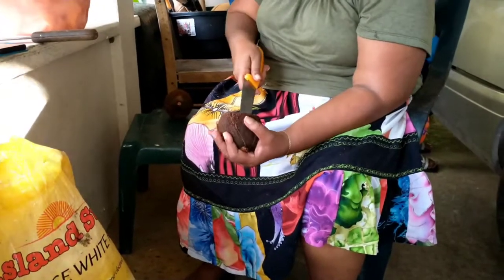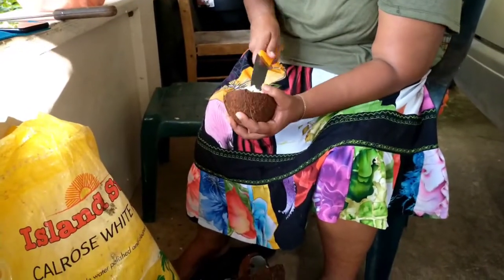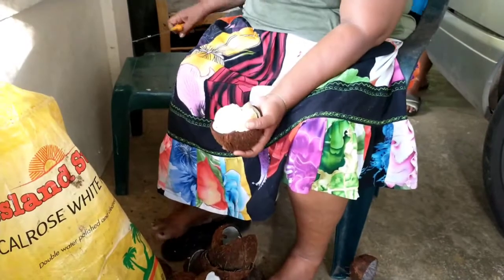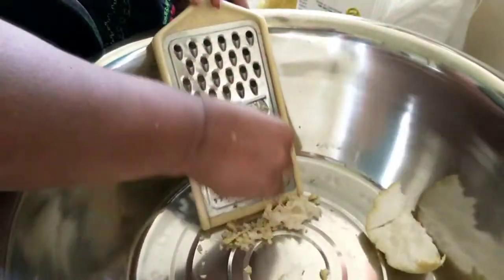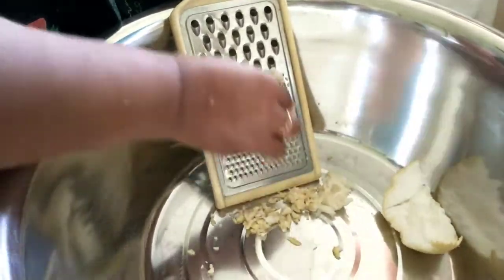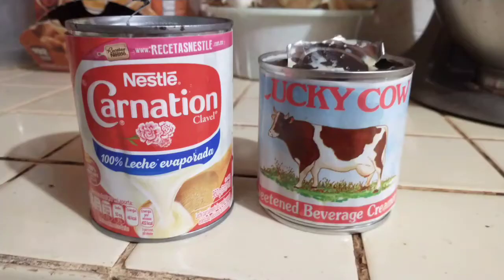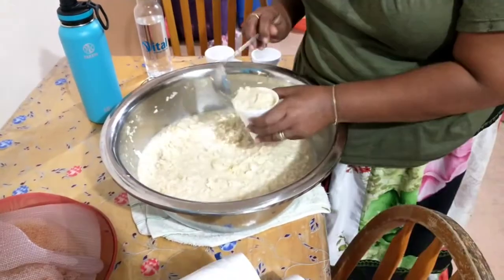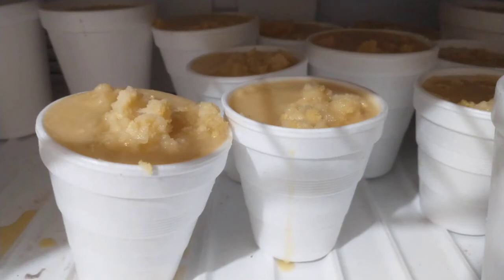Ethnobotany 056 Local plant based food production: Kosraean ais srimet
The making of sprouted coconut ice bars (popsicles) by Shrue Lee Ling.